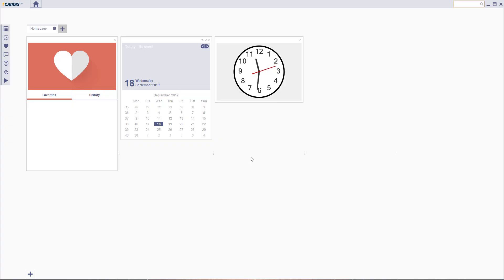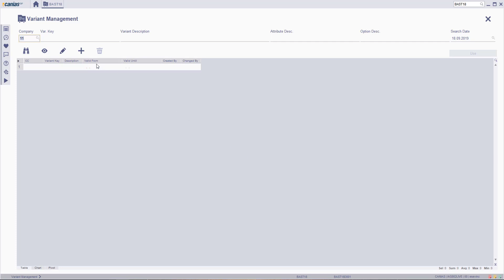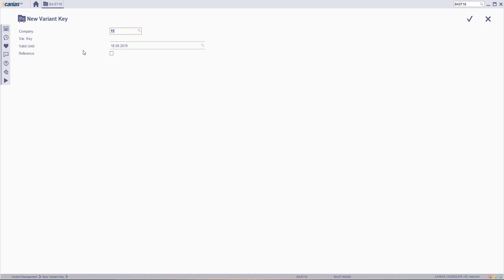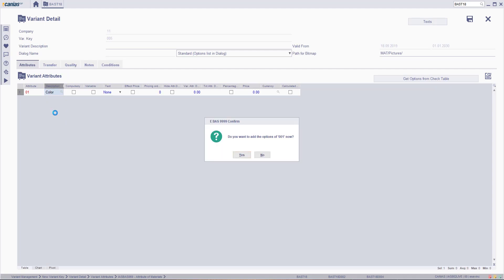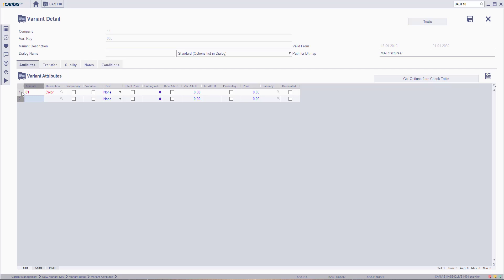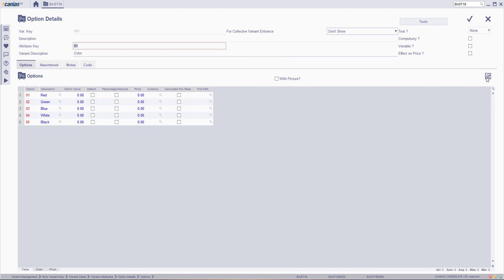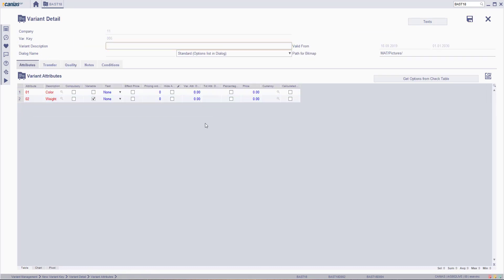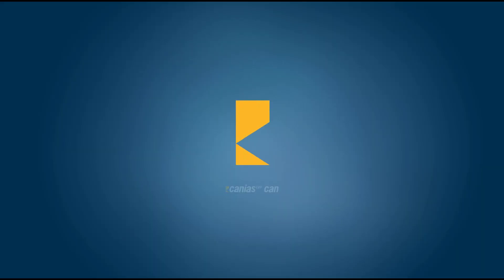PRD,BAS 10120 : BAST18 - Creating a New Variant Key